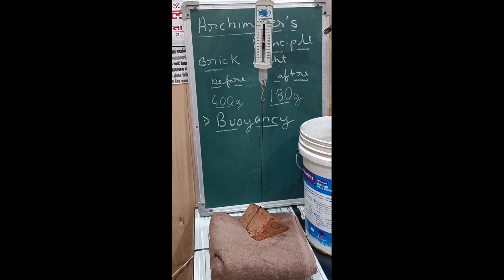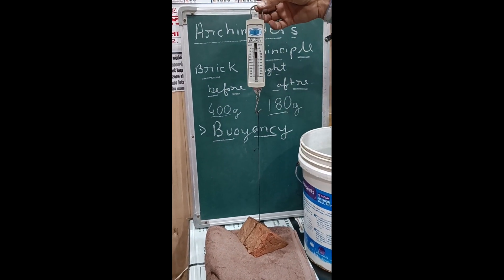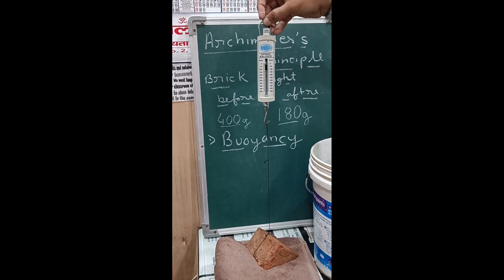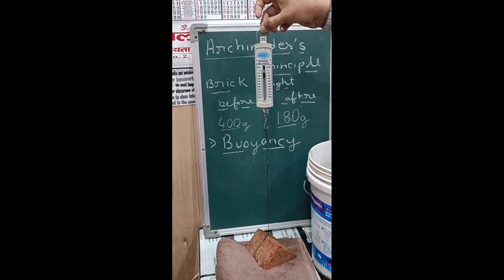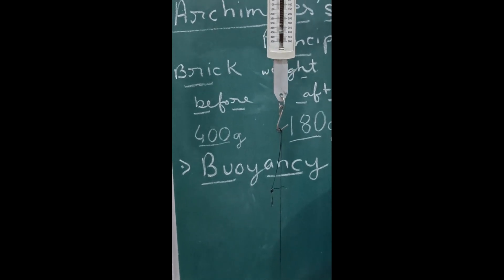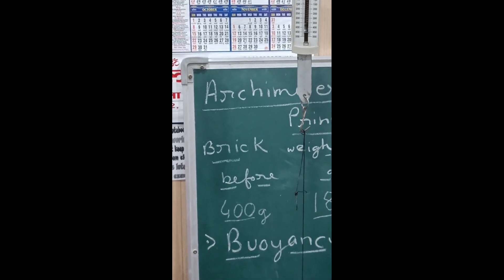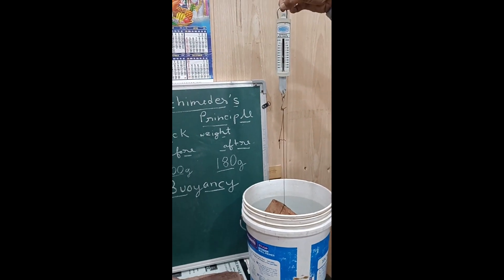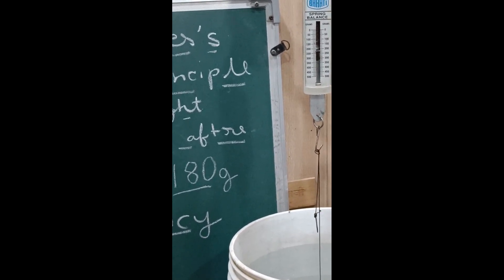buoyancy (upthrust force) class9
science
class 9